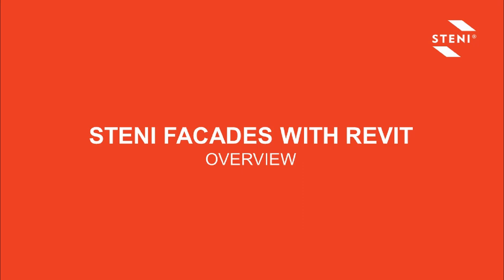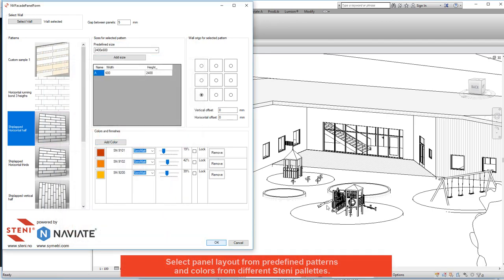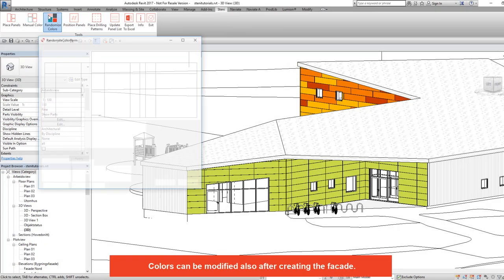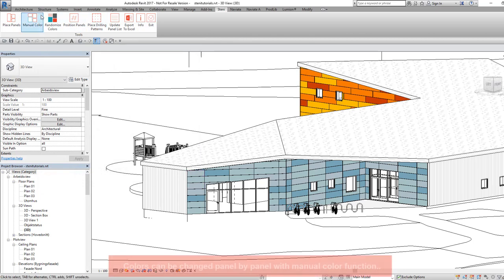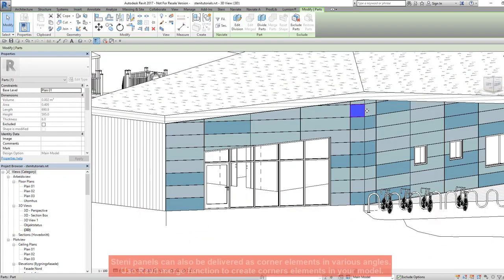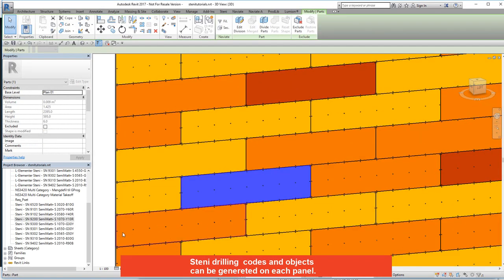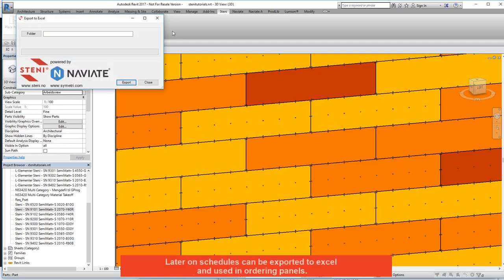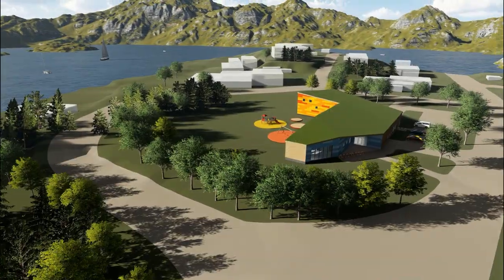Revit Overview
Steni BIMelements for Revit. How to work 50% faster and design more advanced facades.